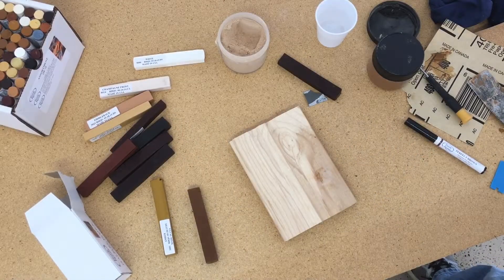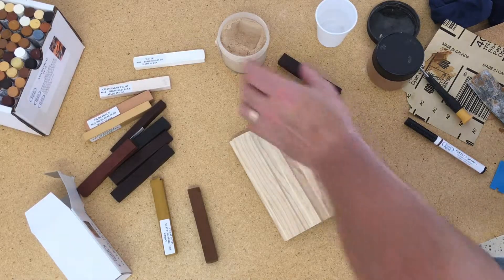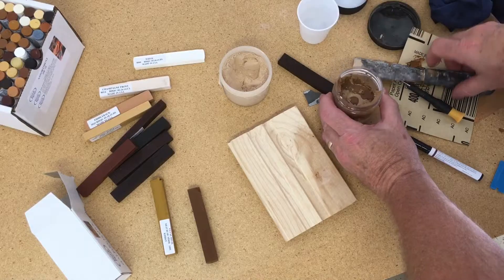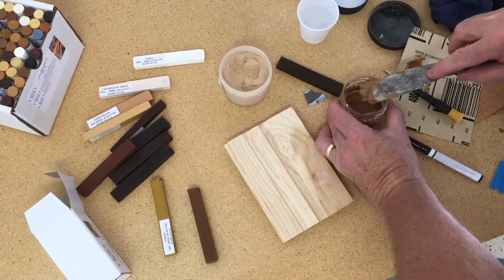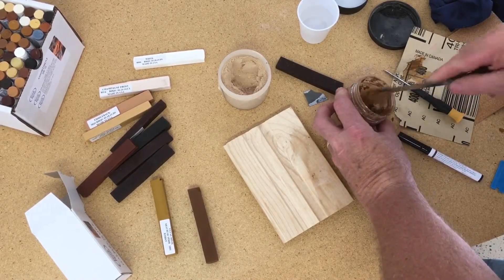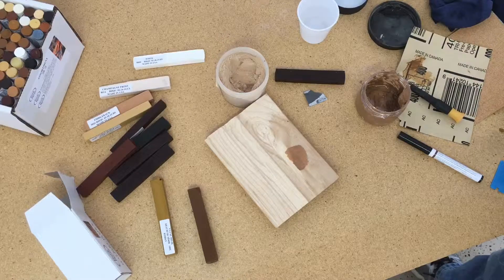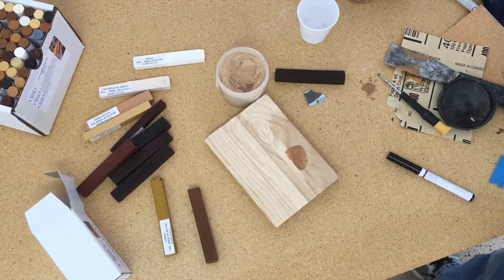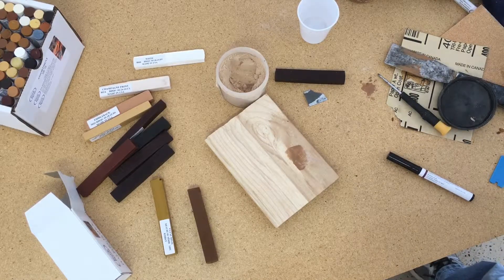Touch Up Solutions Powder Putty 1A